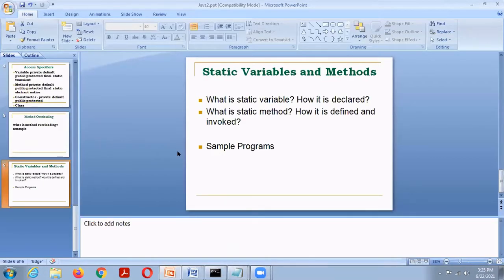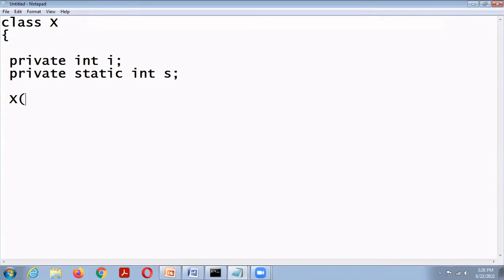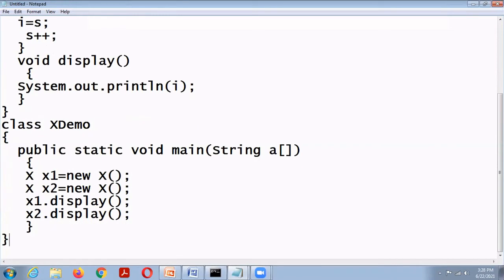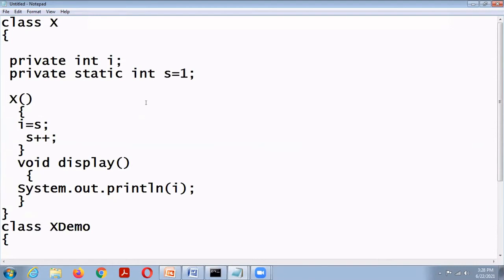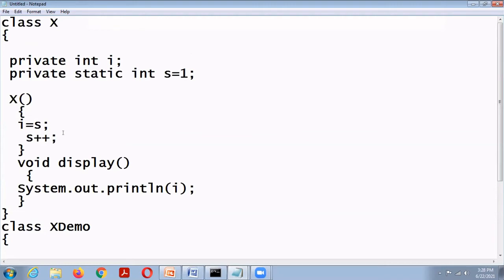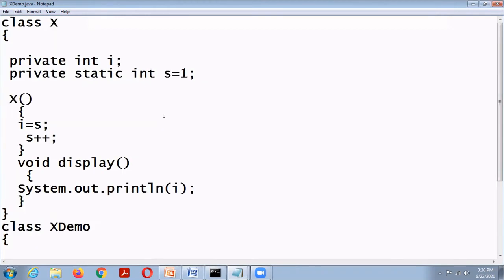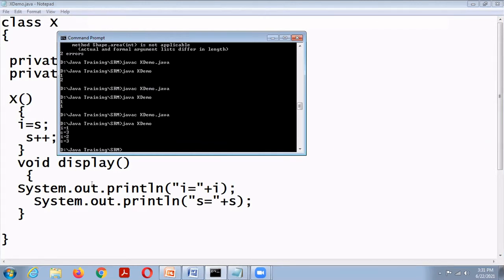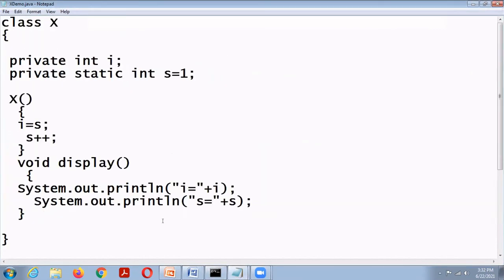Static Members by Dr.K.PAZHANIKUMAR